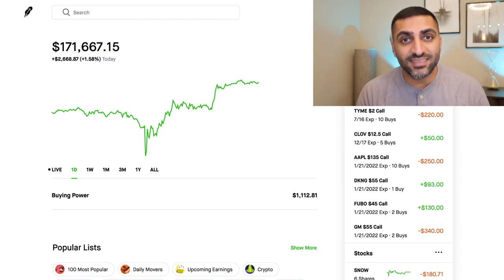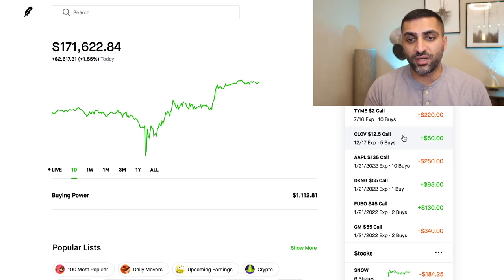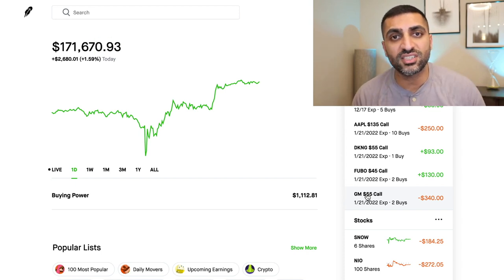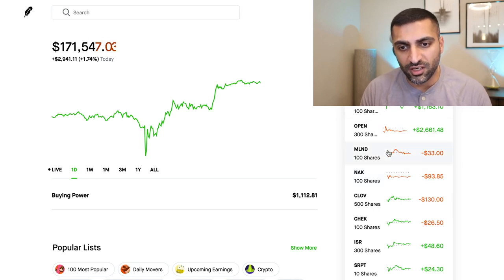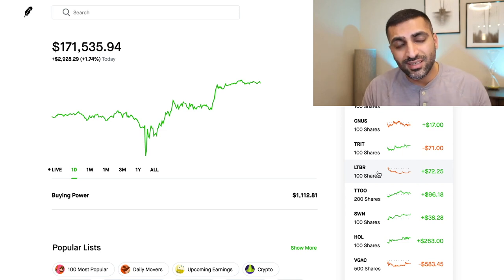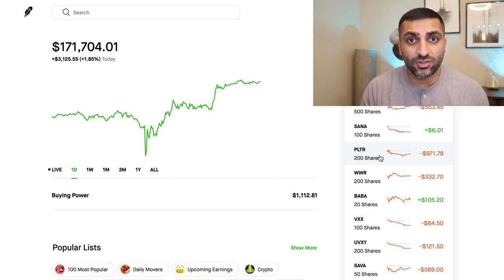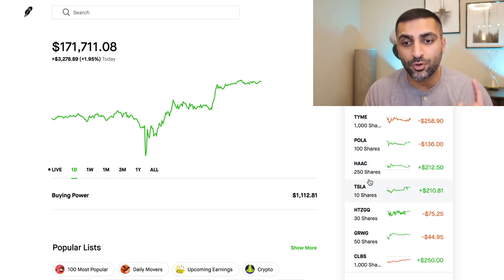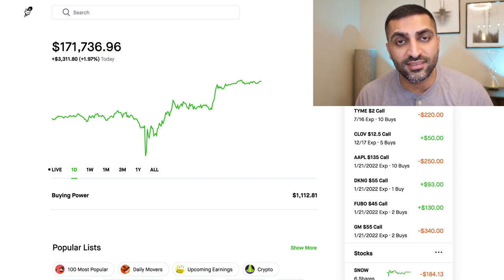0 TO $1Million $171K | MY STOCK PICS FOR NEXT WEEK VGAC NNDM AAPL NIO GRWG FUBO | FINALLY OVER $171K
0 TO $1Million $171K | MY STOCK PICS FOR NEXT WEEK VGAC NNDM AAPL NIO GRWG FUBO | FINALLY OVER $171K

🏦My Real Estate Investing Course🏦: hamzainvests.teachable.com